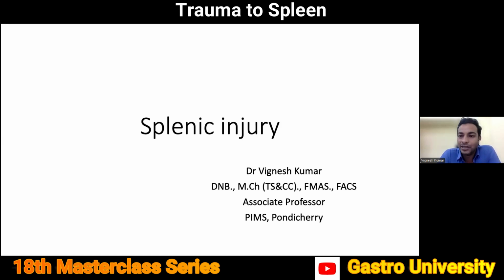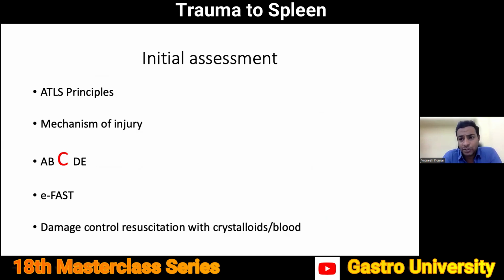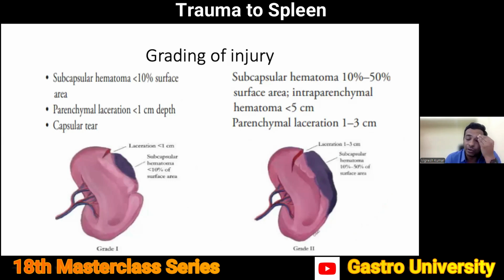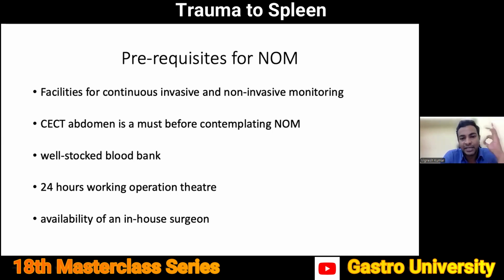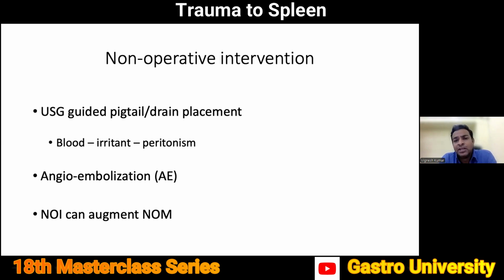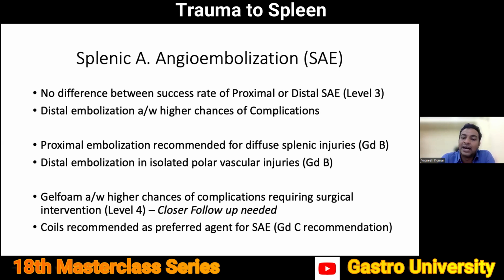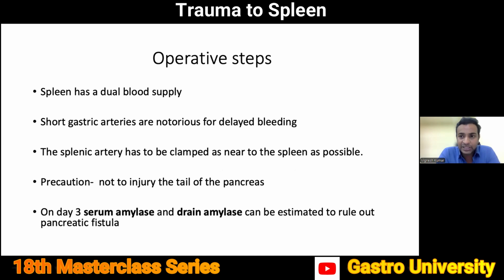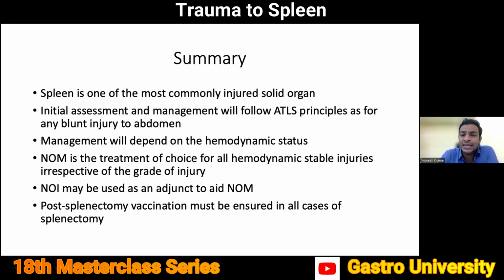Trauma to Spleen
18th Masterclass Series (Online)

Wednesday  29th January 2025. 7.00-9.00PM

Event Details:

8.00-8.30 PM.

Presenter Vignesh Kumar,PIMS, Pondicherry

Moderator Angeline Netha Radjou, PIMS, Puducherry (Retired)
V.K.Kapoor, MGMCH (Jaipur)